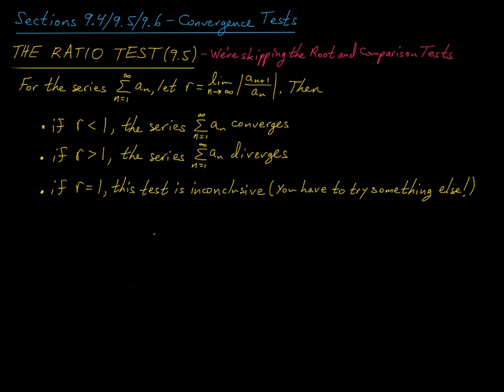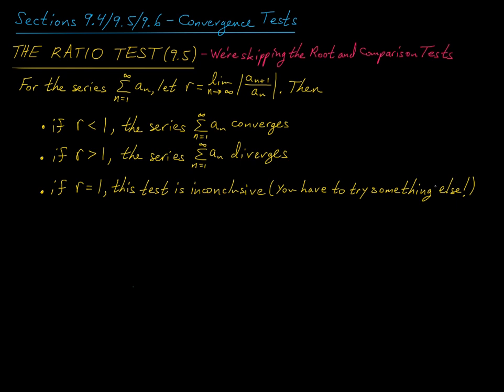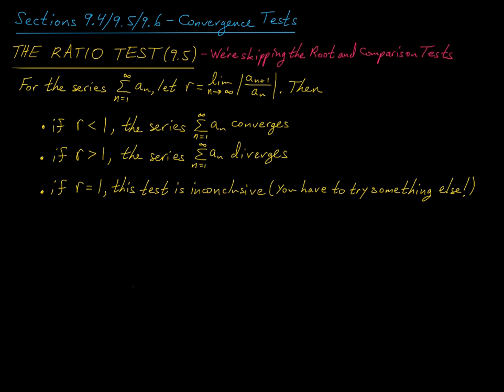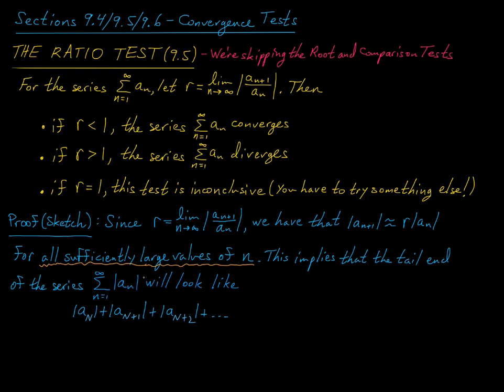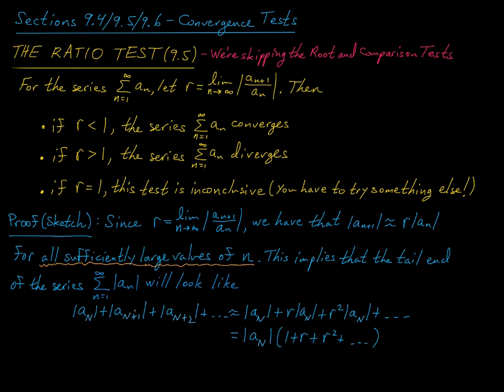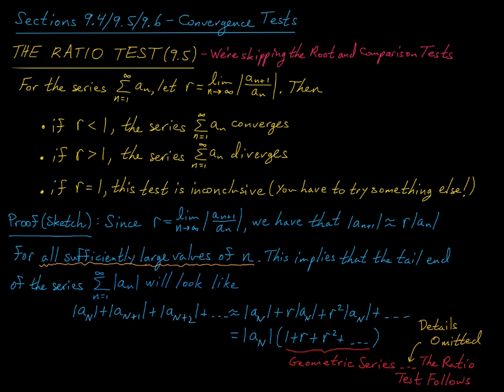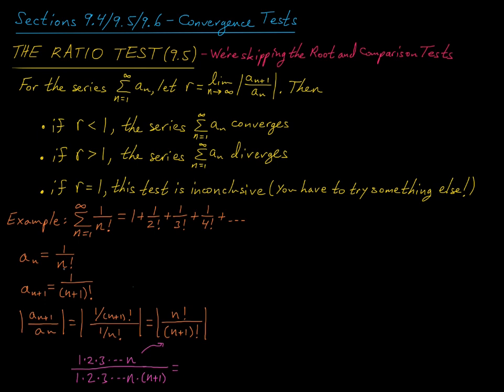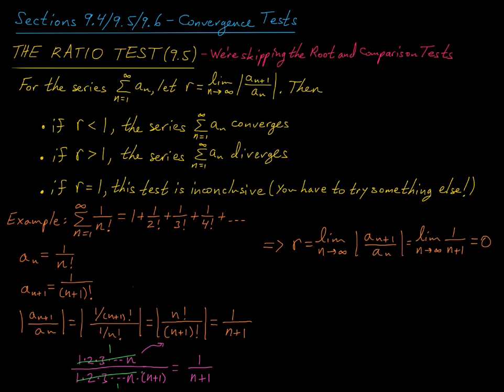Convergence Tests Ratio Test